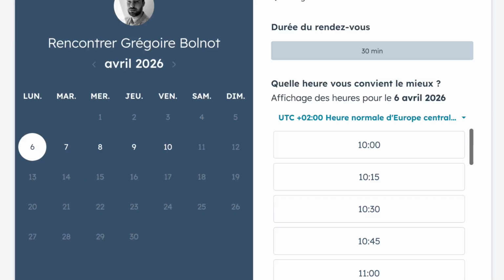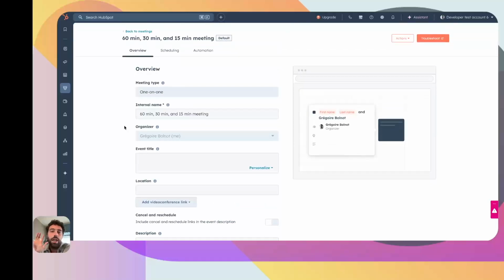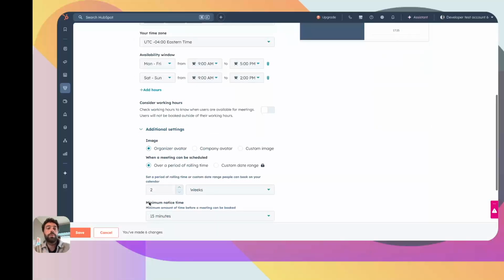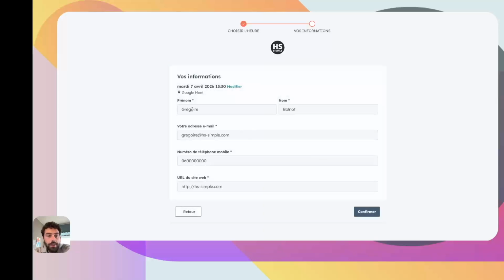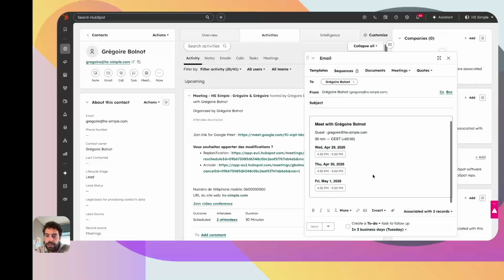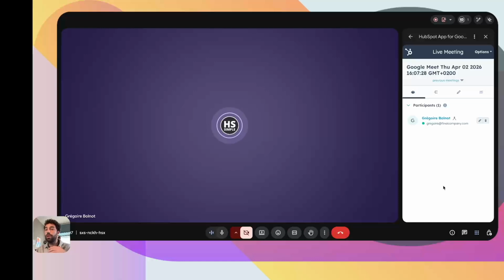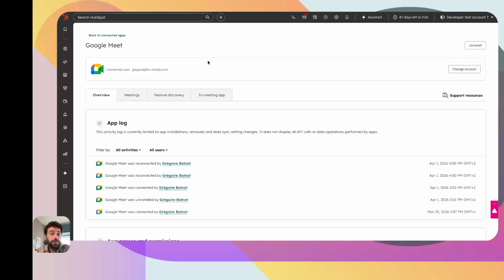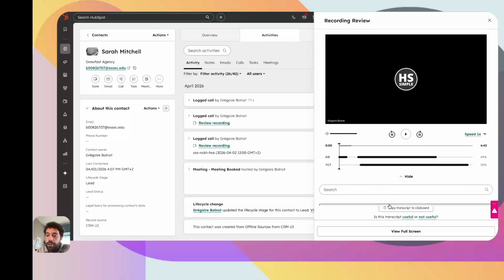The Only Way to Use Google Meet with HubSpot (Full Setup for Sales Teams)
If you're a sales rep using Google Meet for your calls and HubSpot as your CRM, there's a full native integration between the two that most people barely scratch the surface of.

In this video I walk you through the entire setup, step by step. From booking links to auto-transcription, from the live plugin during your calls to the AI summary that lands on your contact record automatically.

Here's what we cover :

How to set up your HubSpot meeting link with automatic Google Meet generation
How to insert your availability directly in your emails, zero back and forth
How to activate auto-record and transcript sync, everything lands in HubSpot automatically
Breeze AI call summaries, no more reading full transcripts
How managers can use recorded calls for sales coaching

00:00 Why Connecting Google Meet and HubSpot
00:42 Generating Book a Google Meeting Link
05:14 HubSpot Within your Google Meet
06:59 Auto-Recording & Auto-Transcript
09:14 Final thoughts

    40-video series to fully optimize your HubSpot portal step by step.

    Proven workflows + action plans to automate everything that matters.

    Master HubSpot properties and avoid the messy CRM trap.